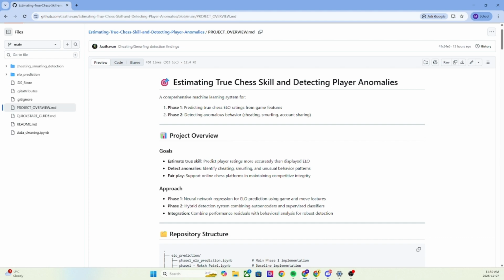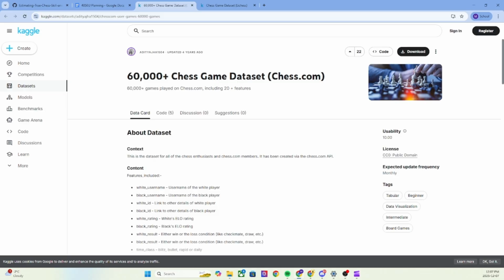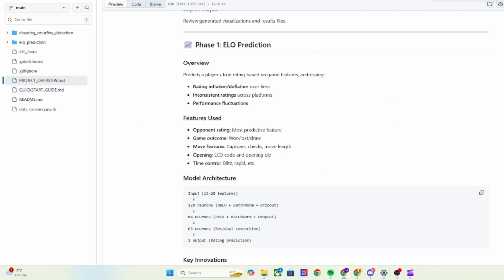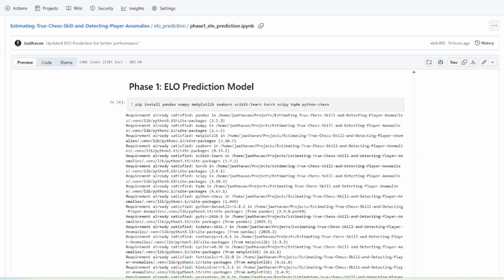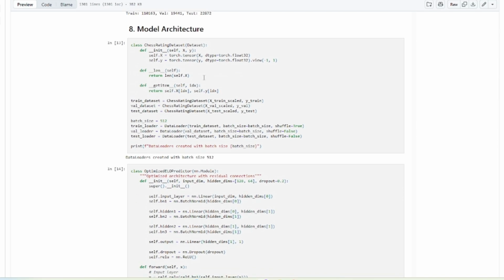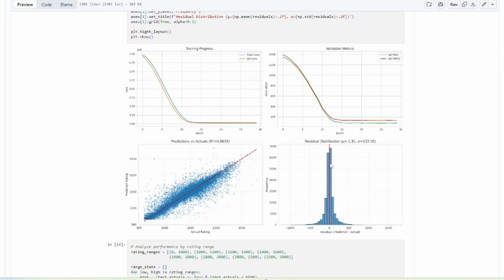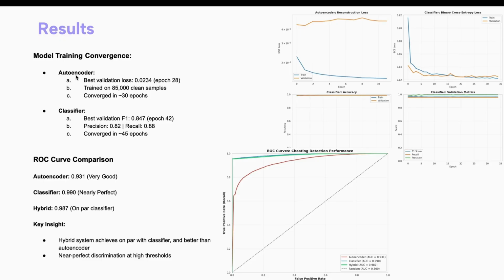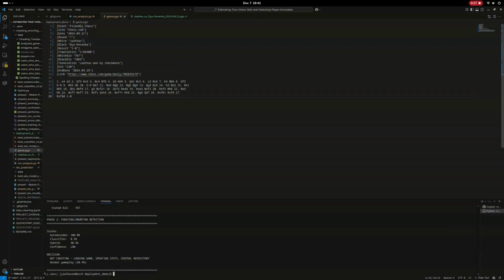Estimating True Chess Skill and Detecting Player Anomalies